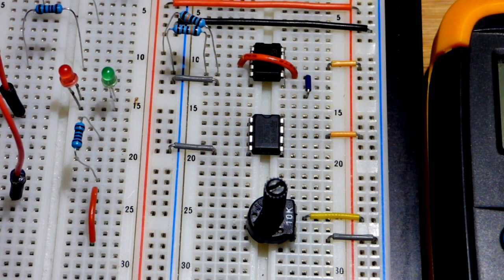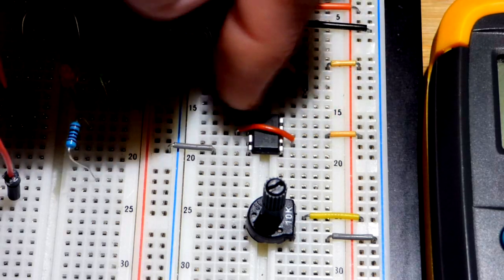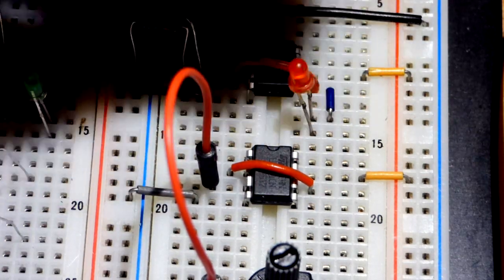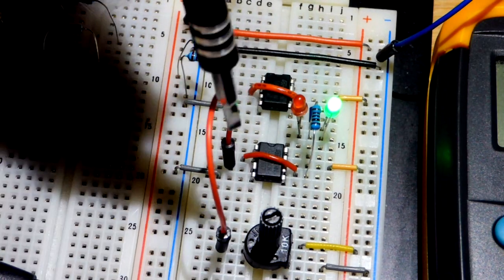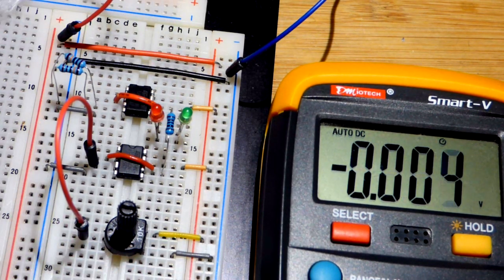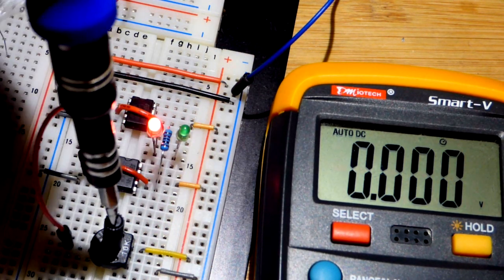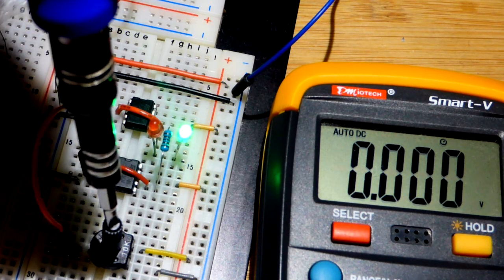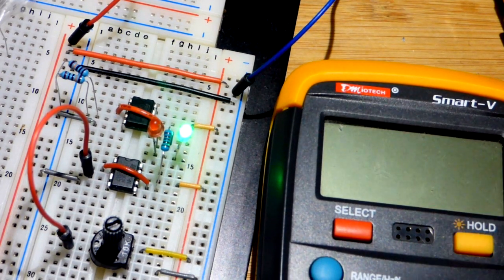Unity gain voltage follower circuit made with 741 UA741 op amp for beginner learning electronics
How to wire 741 op amp to turn a 18V single supply into a 9 volt positive and negative split supply
for links to where I bought most of the things I use in my videos. Electronzap earns money from this storefront.
If you'd like to support my efforts directly.